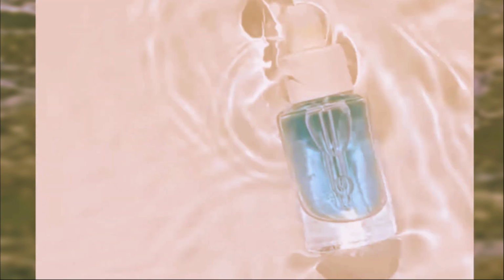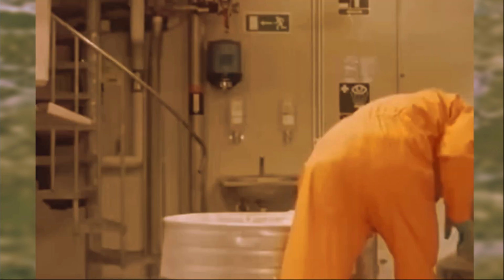How Aspirin Is Made in a Mind-Blowing Factory Tour!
Aspirin – a pain reliever pill we’re all too familiar with. It’s found in the medicine box of almost every household!

We reach for it whenever we aren’t feeling too great - headaches, fevers, body aches, you name it! This little drug has been doing wonders since as early as the 1900s when Felix Hoffman discovered it in his lab!

And if you’re wondering how it’s made, today’s video will take you through the process of its making on a large scale.